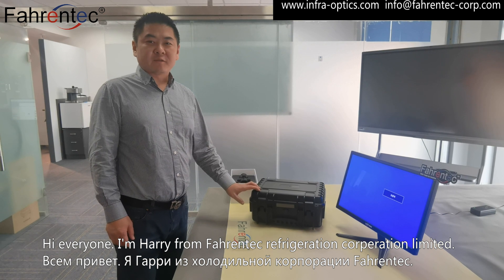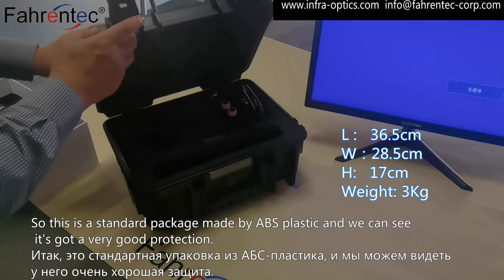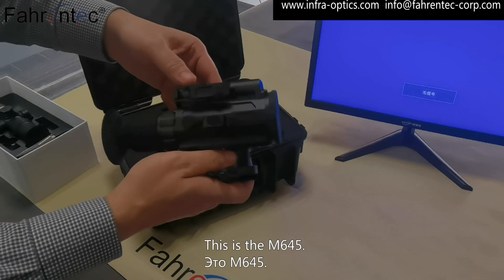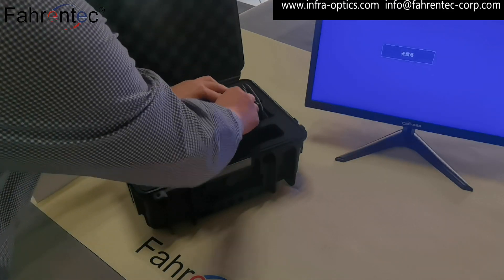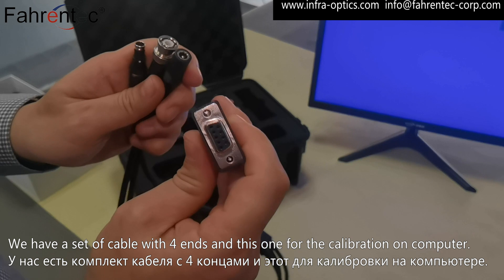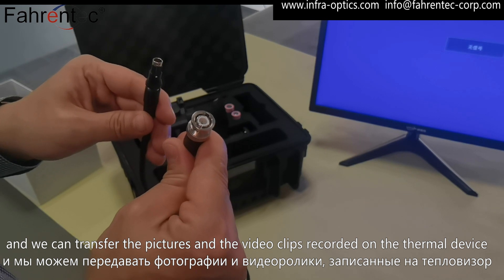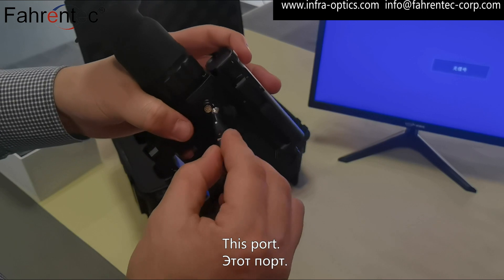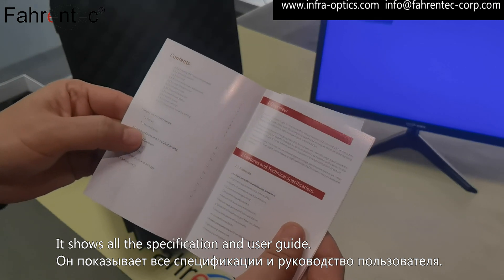Thermal scope package opening | The most detailed preview of M645 high sensitive infrared sight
Premium quality, Picatinny type, non-labeled and blank package.
This is the top performance at its range. Full complied with the shock requirement of 7.62mm bullet.
640X512 resolution, 45mm focal length, 12um pixel pitch, 800X600 oled display.
Your best option for winter hunting, because of the -40℃ degrees operating temperature.
OEM and ODM orders are welcomed!